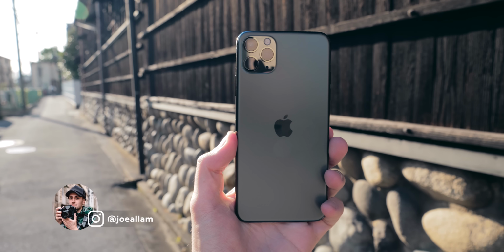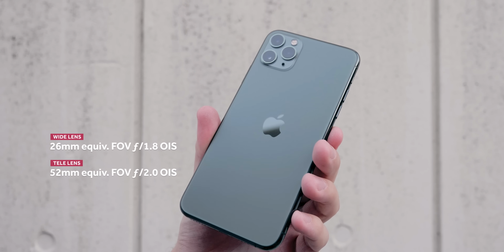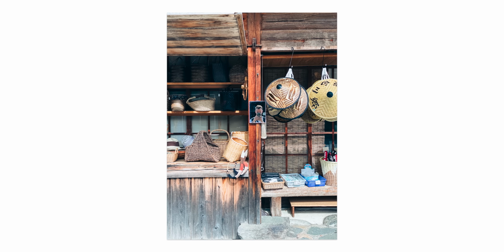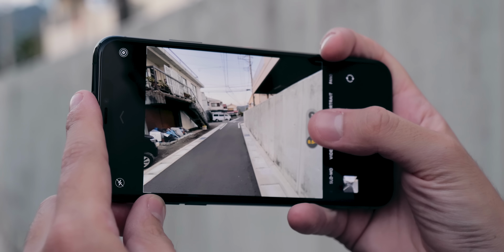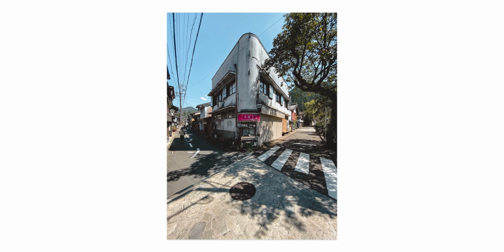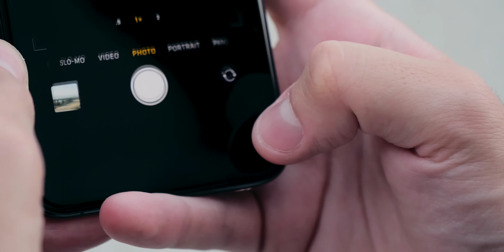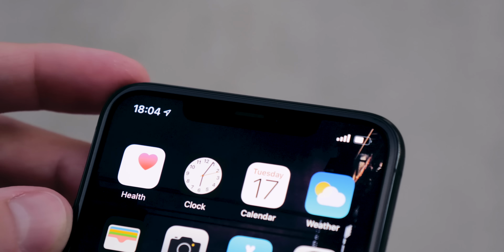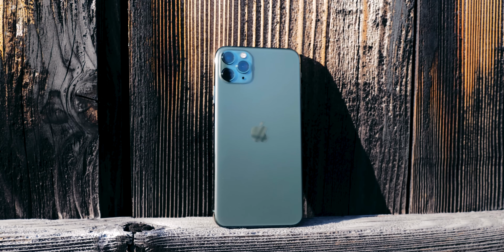iPhone 11 Pro Camera — A photographer's review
iPhone 11 Pro Max camera review for photography — shot in Japan

QUESTIONS ABOUT JOE ALLAM? – Check my FAQs first

MUSIC
Far Away feat. Kyl by UTAH
(Get a free 30-day trial)

If you're a music producer, please get in touch—I'm on a major lookout for new artists!

My thoughts and experiences with the new iPhone 11 Pro Max camera for photography! I've had a pre-release version of the iPhone 11 whilst out in Japan and have been putting it through its paces on various photography modes. I've been loving the variety of shots available using the three focal lengths and improvements to the shooting interface, mimicking that of a rangefinder camera, such as my Fujifilm X100F OVF.

For the most part, it's been incremental improvements and updates throughout the hardware for an overall positive experience. Unfortunately, there are still a few negatives that continue to remain on iOS disappointingly.

HOW I MAKE MY CONTENT — SOFTWARE

FREQUENTLY ASKED ABOUT GEAR